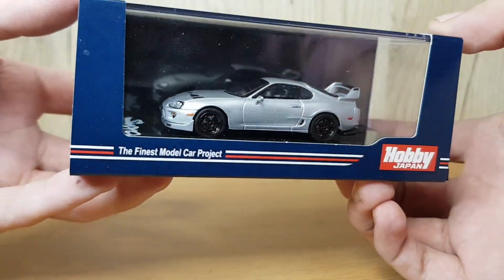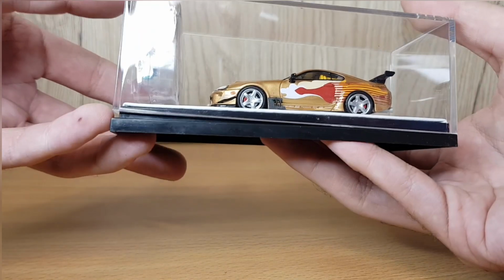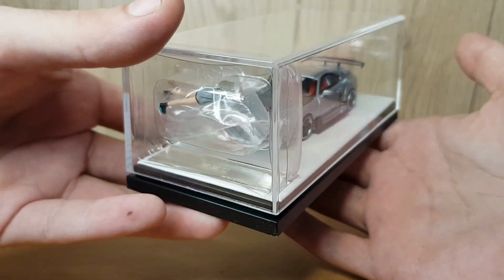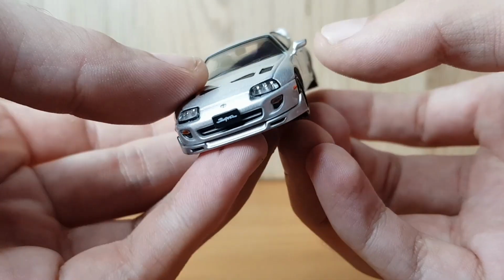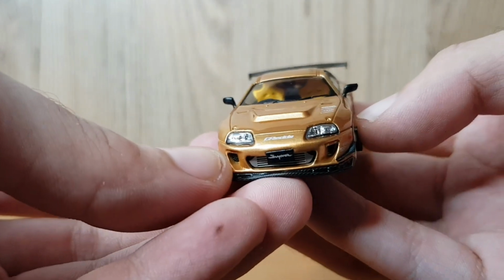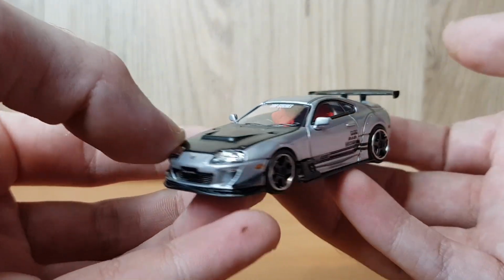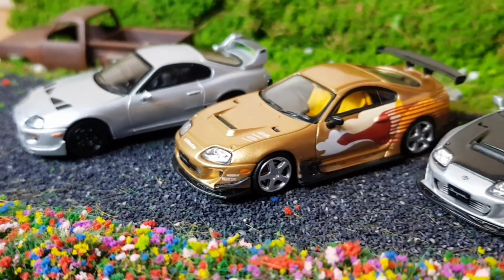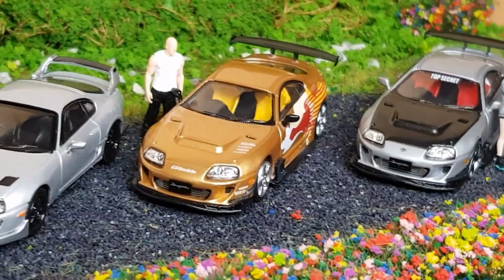MK4 SUPRA COMPARISON/REVIEW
in today's video we take a look and compare 3 mk4 supra models from 3 different brands !!

check is out on Facebook and Instagram!